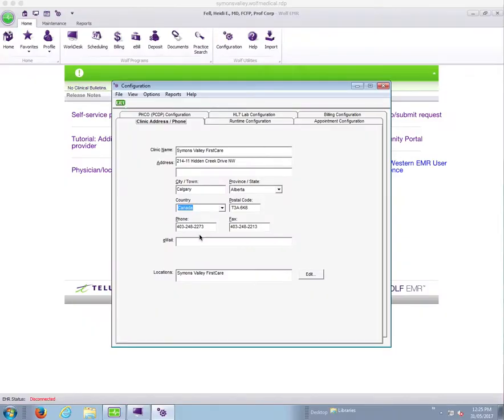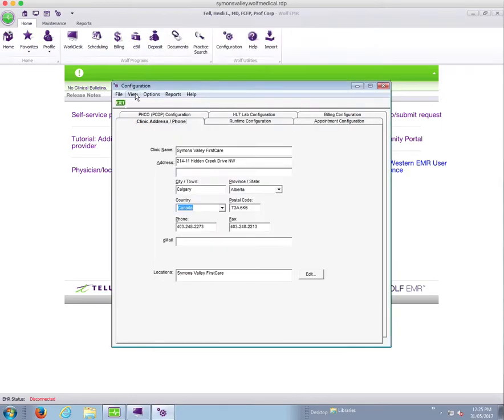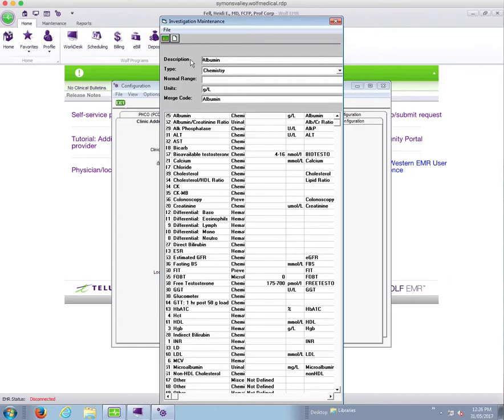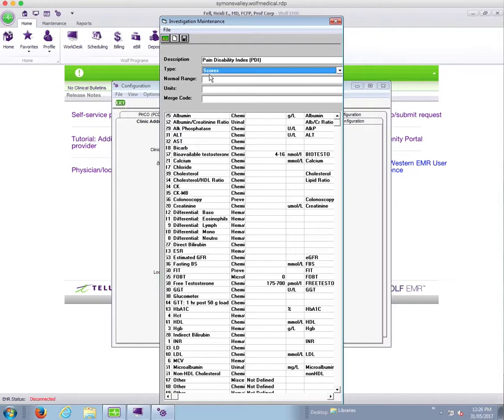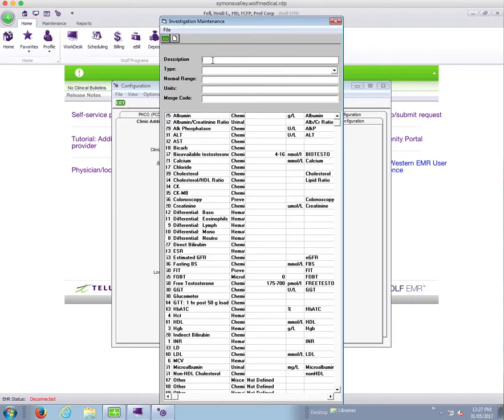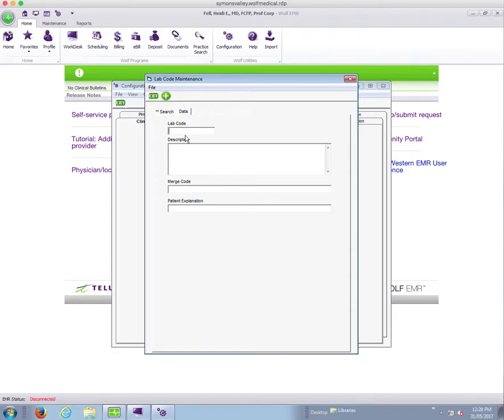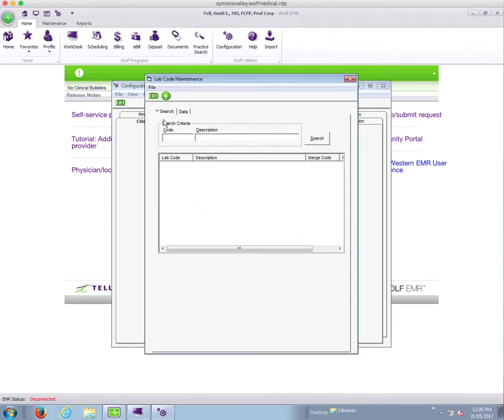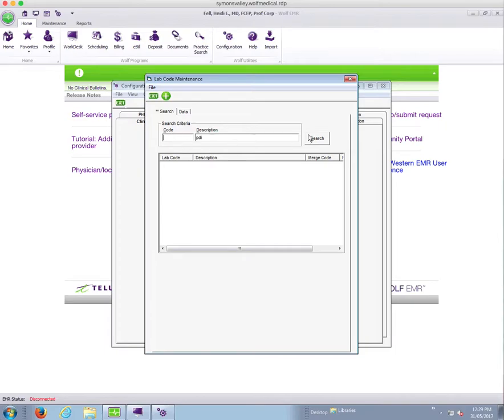Configuring for Scores in Telus Wolf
Manual Results is a useful tool in Wolf
When configured, values entered as manual results can be graphed and searched in Practice Search
This video shows how to create a place to record Pain Disability Index Scores or a Frailty Score in Manual Results
Why this is Useful:
Clinics may be doing some assessments that they want to trend and graph over time
In this example, a clinic may operate a pain clinic and assess each patient for pain on each visit using a PDI score
If configured and recorded this way the results could be graphed and trended just like a lab result and assist in decision making
A clinic could use this technique to trend a value assessed and recorded in the clinic
Key Points to Configure:
1) Create new Investigation Type called “Scores” in Configuration - View - Patient Data Codes
2) In Configuration - View - Patient Data Codes create a new Investigation called “Pain disability Index” with a Merge Code “PDI” and Normal Range = 0 – 70
3) In Configuration - View - Lab Codes - Lab Codes create a new lab code (Lab Code = PDI, Description = Pain Disability Index, Merge Code = PDI, Patient Explanation = (blank))